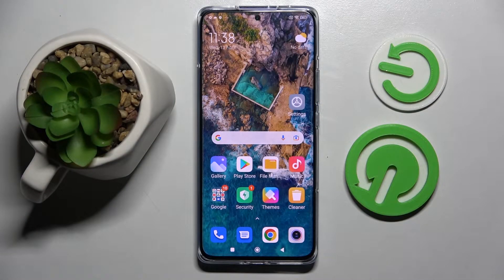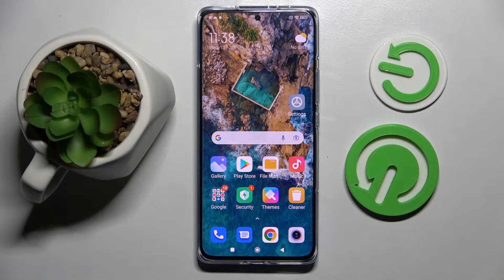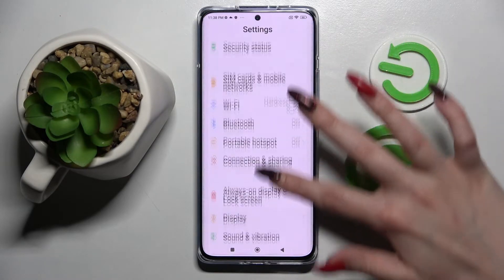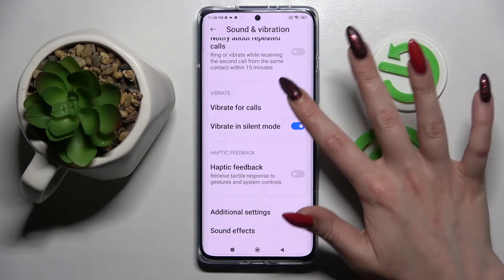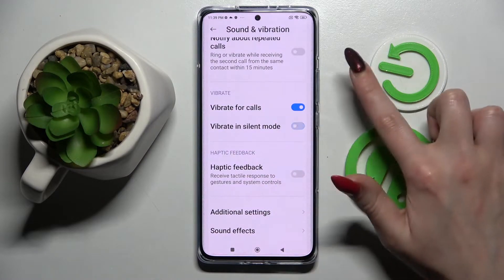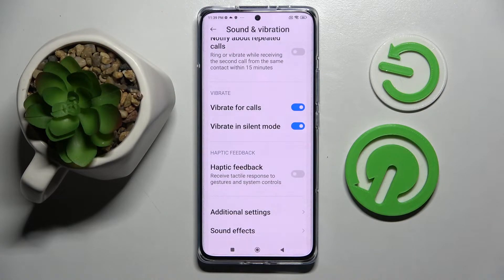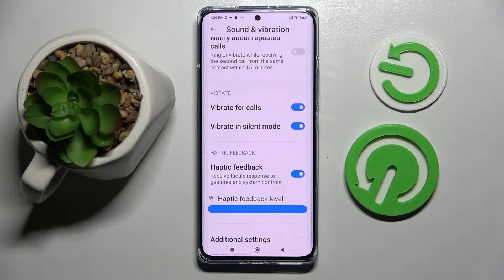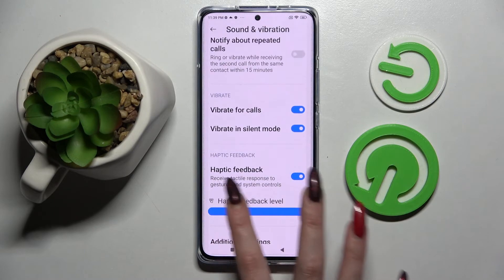How to set Up Vibration on Xiaomi 12 Pro / Enter Vibration Settings on Xiaomi 12 Pro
Are you looking for a possibility to open vibrations settings on Xiaomi 12 pro? Interested in how to adjust vibrations on Xiaomi 12 pro? In the attached instructions, we explain to you how to successfully locate the vibration section on Xiaomi 12 pro. If you would like to customize vibration settings to your needs and preferences, follow the attached instructions and get access to the vibration settings and allow vibrations on Xiaomi 12 pro smoothly. Let’s use our instructions and allow vibrations in the iPhone easily. Visit our HardReset.info YT channel and discover many useful tutorials for Xiaomi 12 pro.

How to use vibration on Xiaomi 12 pro? How to manage vibration settings on Xiaomi 12 pro? How to get access to the vibration settings on Xiaomi 12 pro? How to open vibration settings on Xiaomi 12 pro? How to allow vibration on Xiaomi 12 pro? How to find vibration settings on Xiaomi 12 pro? How to set vibrations on Xiaomi 12 pro? How to customize vibrations on Xiaomi 12 pro?